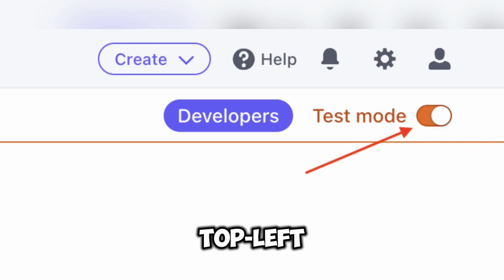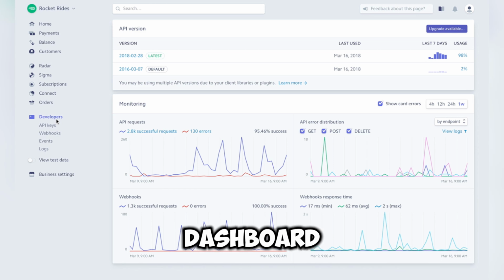How to Switch Stripe from Test Mode to Live Mode 2026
In this video I will explain how you can Switch Stripe from Test Mode to Live Mode in 2026.